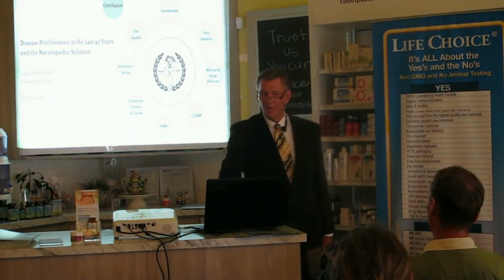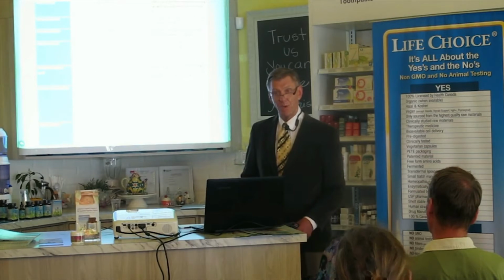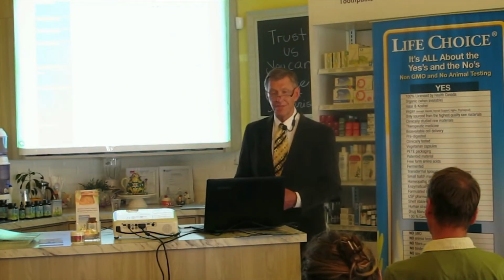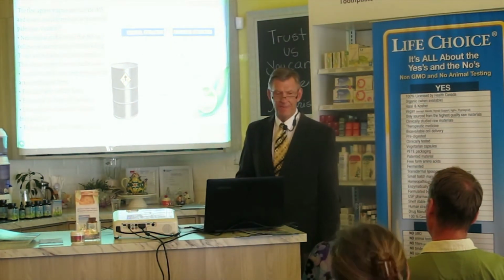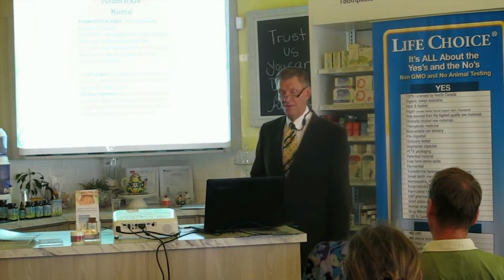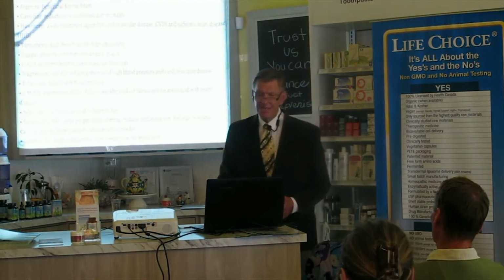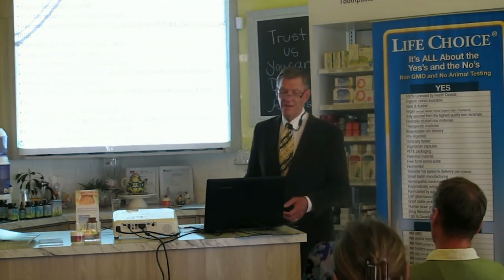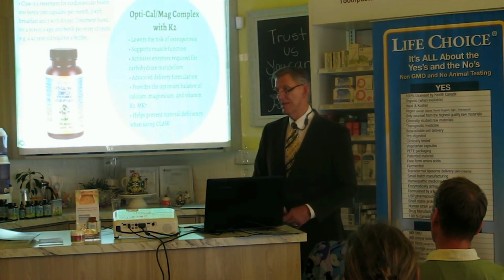Eldon Dahl: Disease Proliferation (2/4)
Eldon Dahl, CEO and Founder of Life Choice, holder of a Doctorate in Natural Medicine (DNM) talks about disease proliferation in the last 40 years and the naturopathic solution.